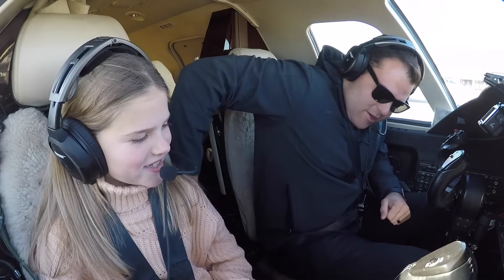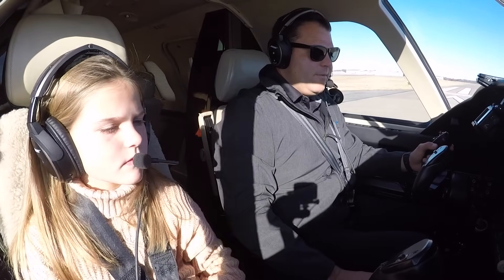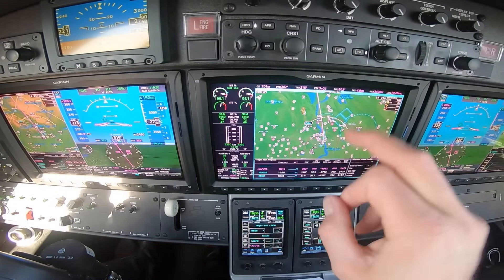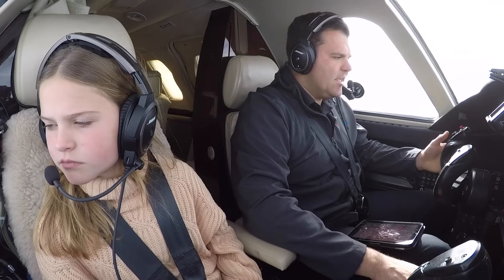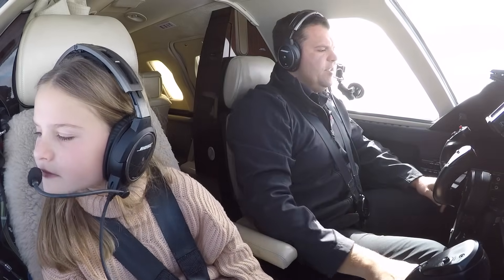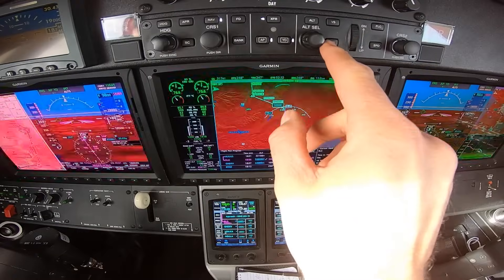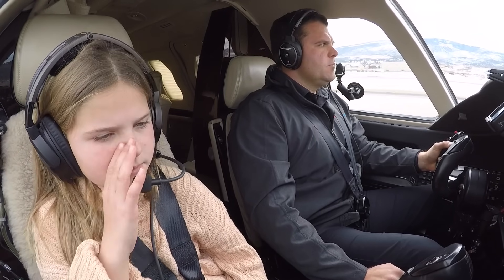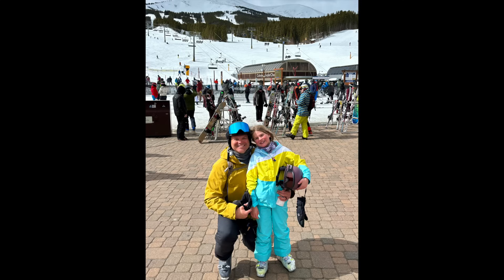Flying my little girl to see fresh snow!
Being able to bring my family along on trips is one of the best parts about being a corporate pilot. I was fortunate enough to bring my oldest daughter Lindsey alone on this trip to see some fresh snow. This was her first time in the mountains so I hope you like it as much as she did!

These videos are significantly edited so that they flow, don't have boring spots, and also so you don't see me do dumb stuff. Because of that, they are not meant in any way to be used for instruction.

01:35 Takeoff
04:15 Approach into Vail
13:48 Mountains in Sight
17:14 Vail Village